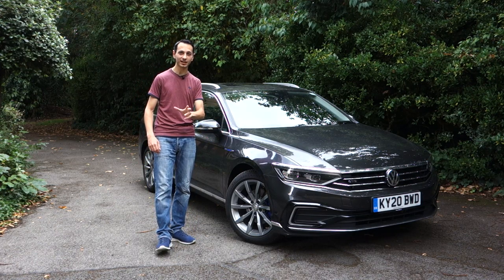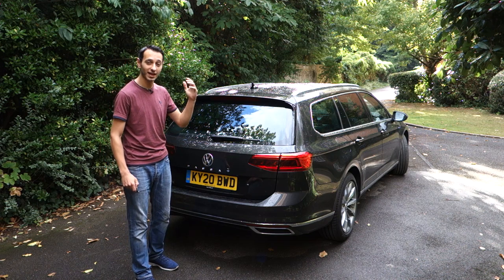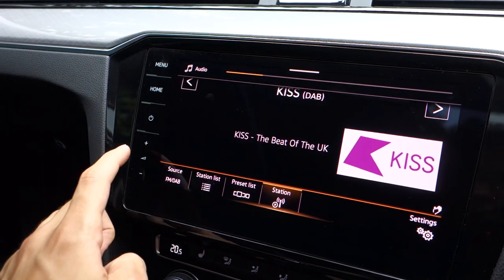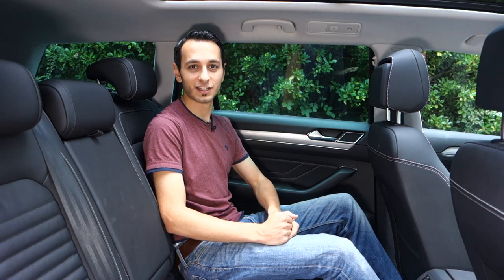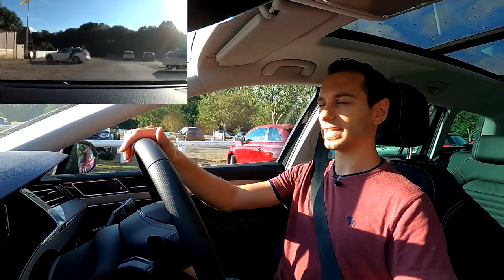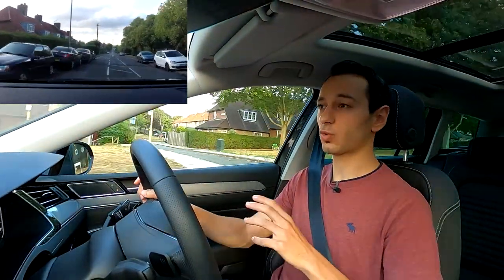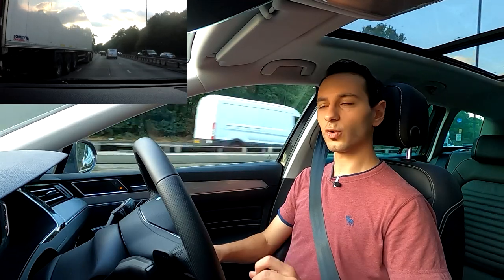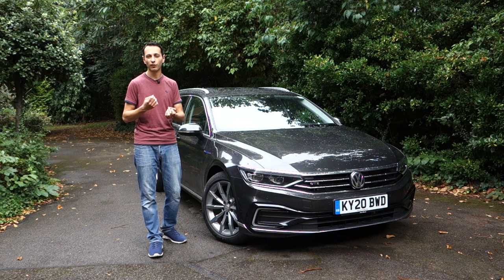Volkswagen Passat Estate GTE review: Best Hybrid Estate? | TotallyEV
Video timestamps:
Intro: 00:00
Exterior design & boot: 00:55
Interior design: 02:34
Steering wheel & buttons: 03:17
Climate controls: 03:56
Centre console & gear stick: 04:15
Infotainment system: 05:21
Instrument cluster: 06:18
Head-up display: 06:58
Audio system: 07:20
Seat comfort & adjustments: 08:05
Rear seats & comfort: 08:42
Storage space & boot capacity: 09:28
Manoeuvrability & turning circle: 10:18
Driving comfort & suspension: 12:24
Performance: 13:23
Electric driving range & charging: 14:09
Regenerative braking: 15:01
Driving experience & GTE mode: 15:45
Transmission: 16:35
Total driving range: 17:20
Cabin noise: 17:47
Safety: 18:32
Verdict: 19:36